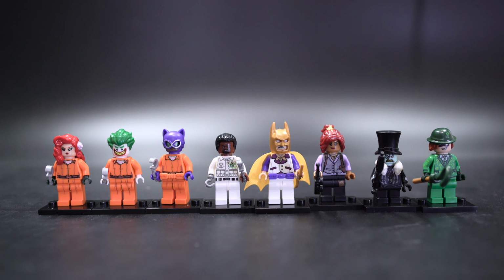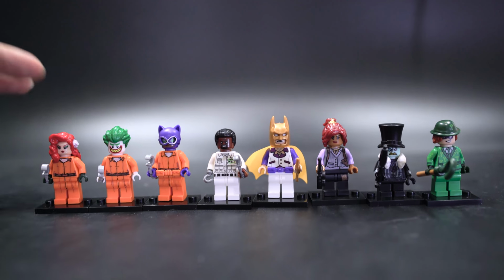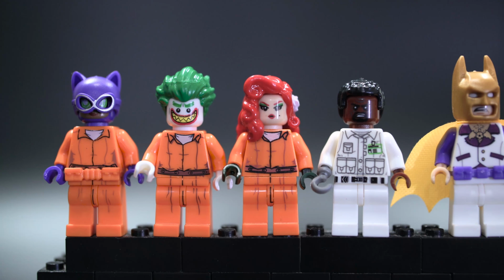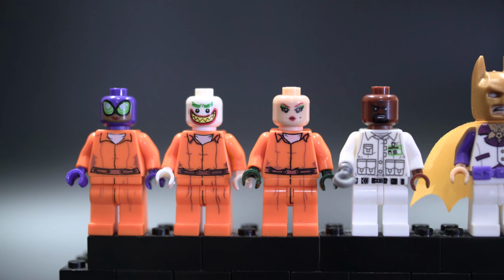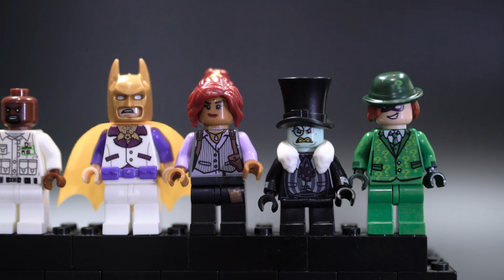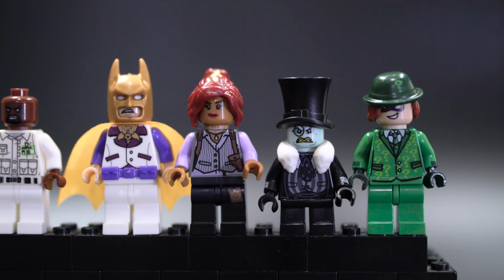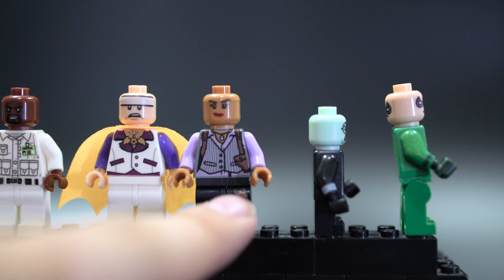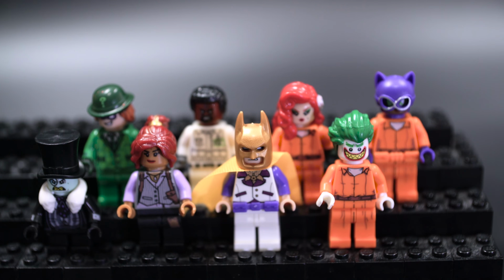Lego Batman Movie Pogo Bootleg PG132 139 Disco Suit Arkham Inmate Aaron Cash Review